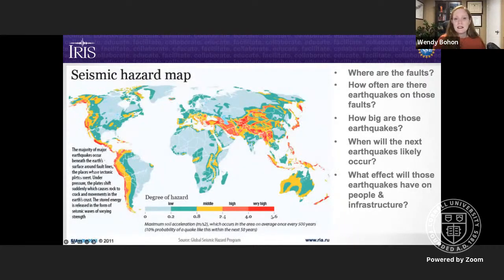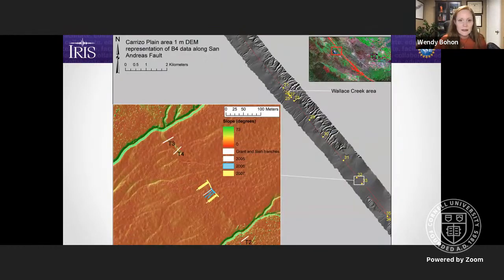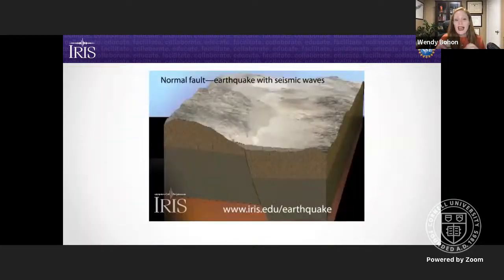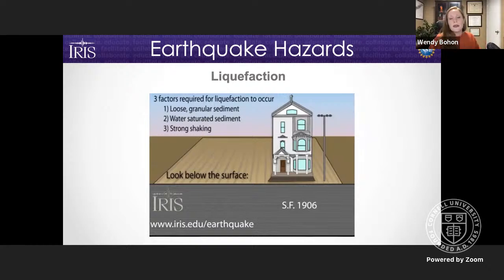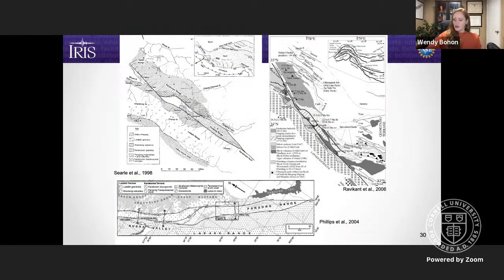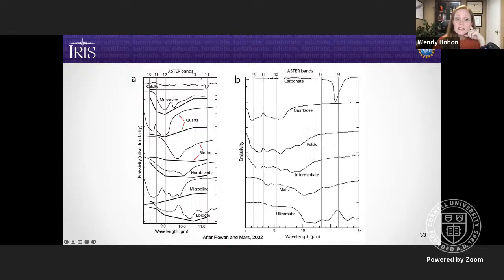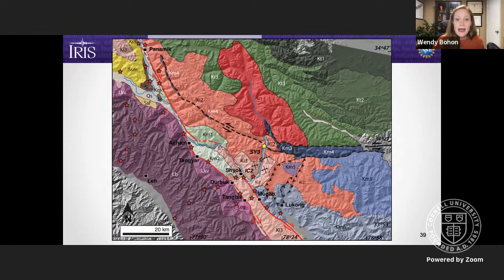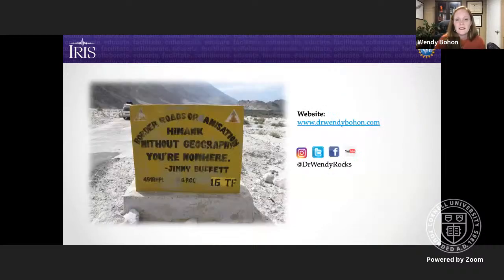Science in the Virtual & Actual Pub Shaking Up Earhtquake Science